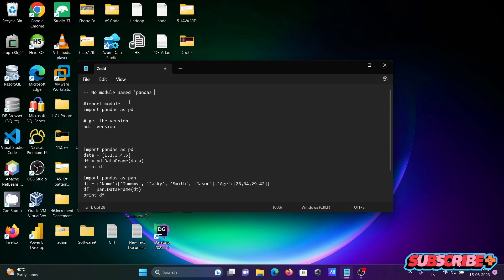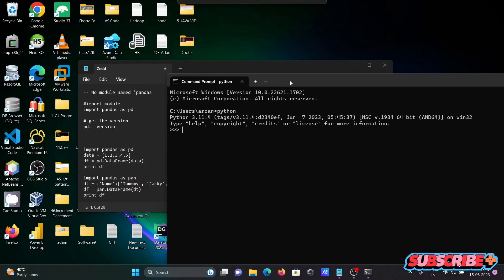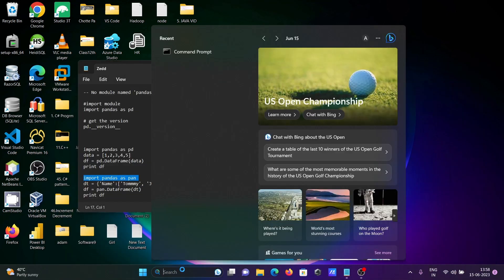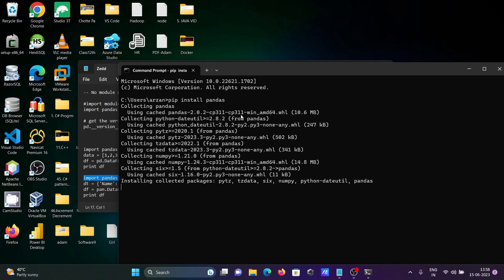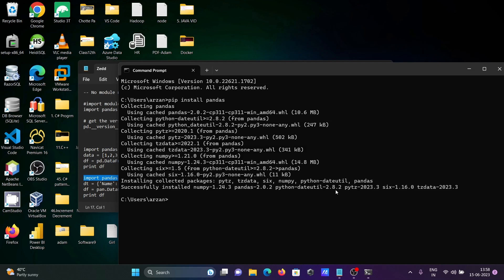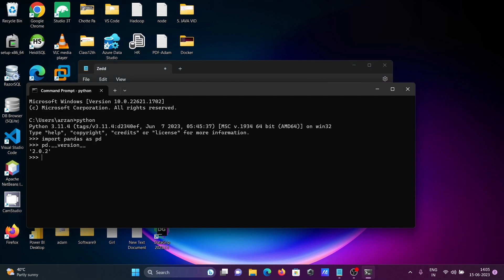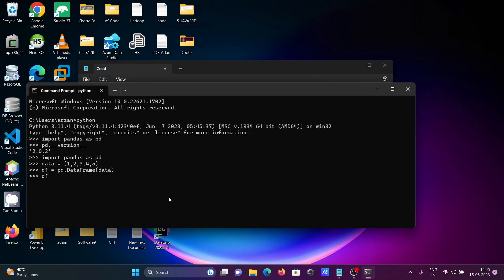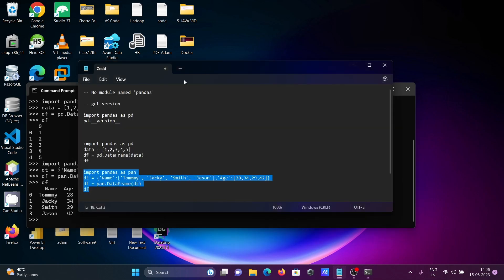How to fix no module named pandas